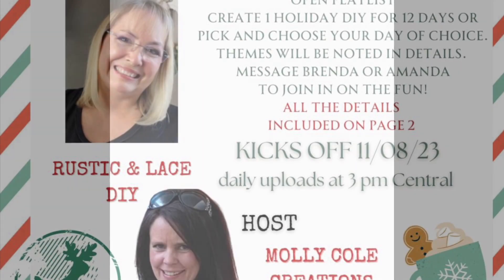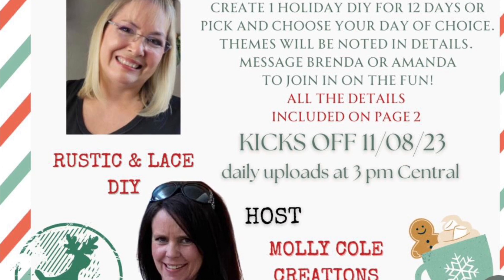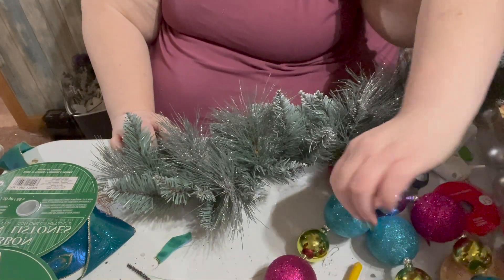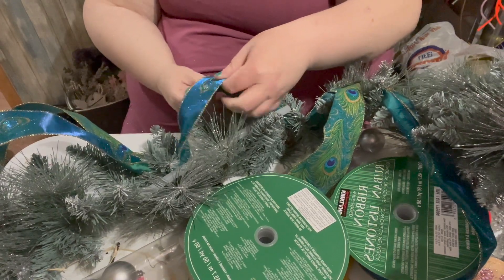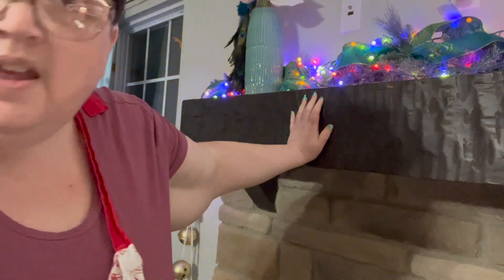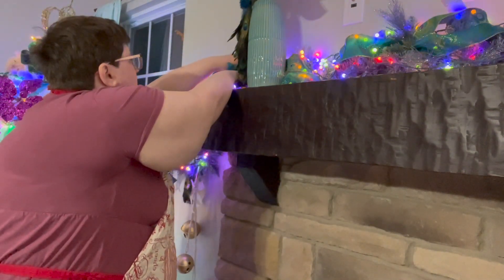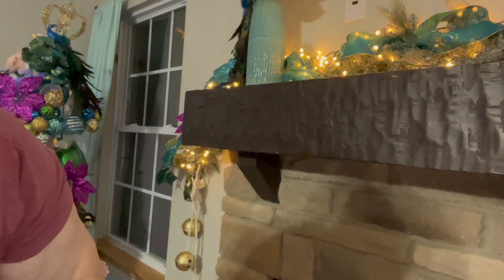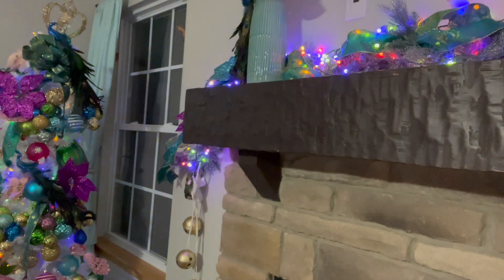Let's work on a garland for my mantel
0:00 Intro
Prep Work
FinalThought/Reveal
Closer Look